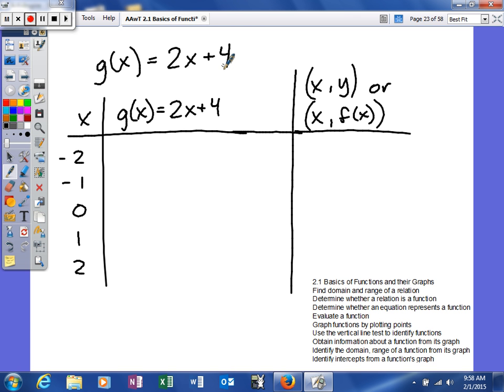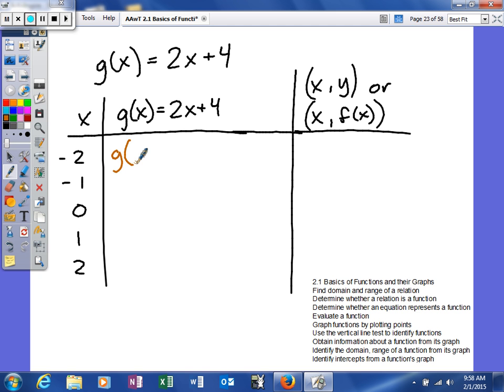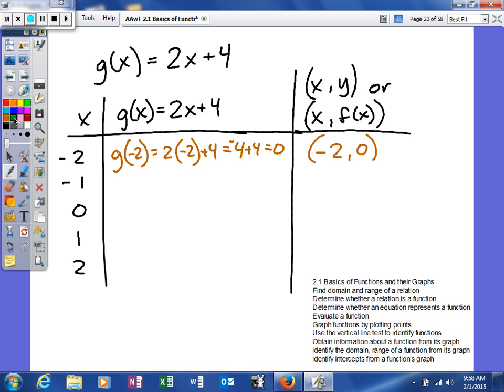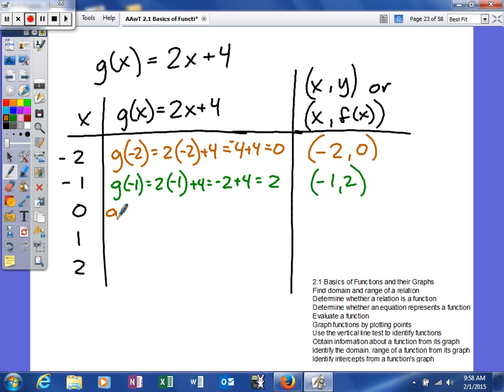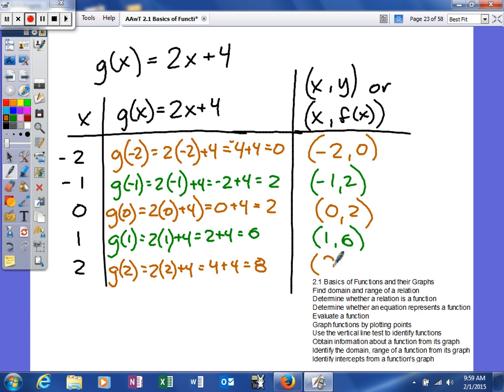AAwT 2 1 Basics of Functions and their Graphs graph functions by plotting points